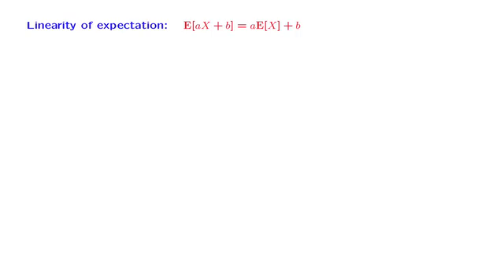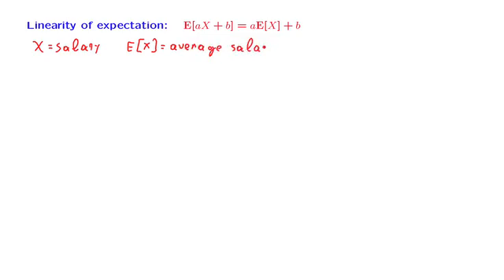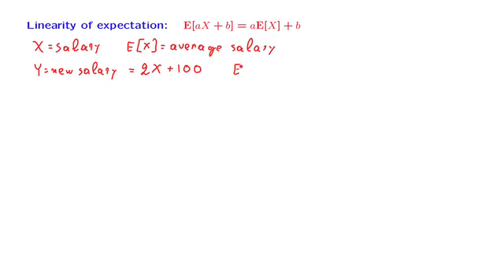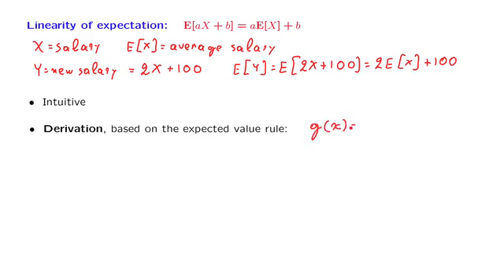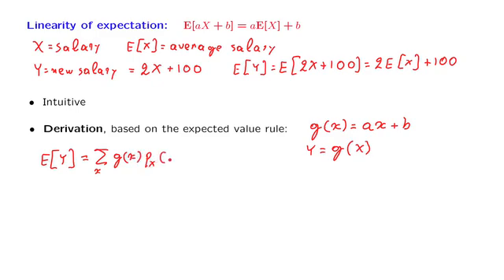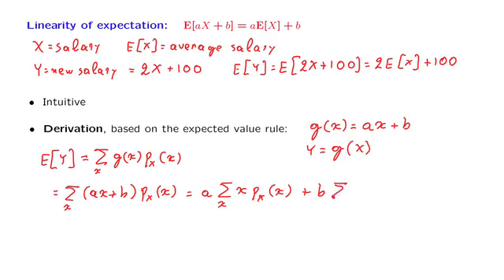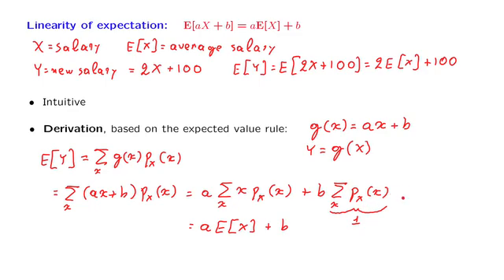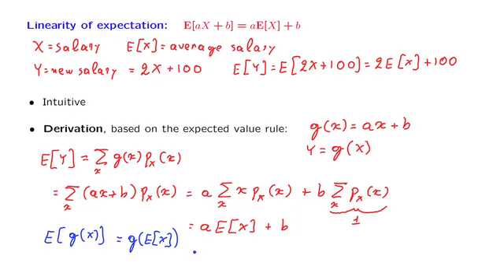Introduction to Probability Course Lesson 48